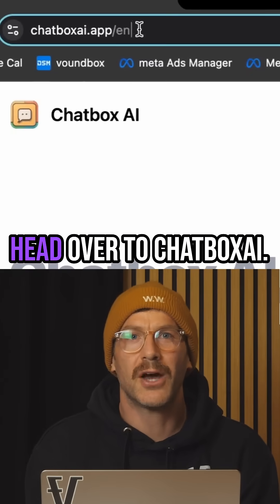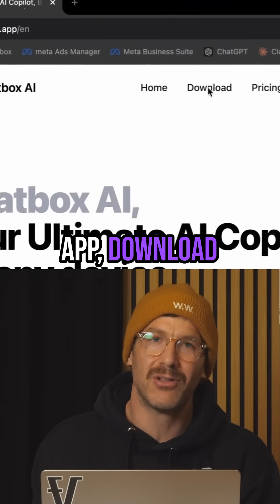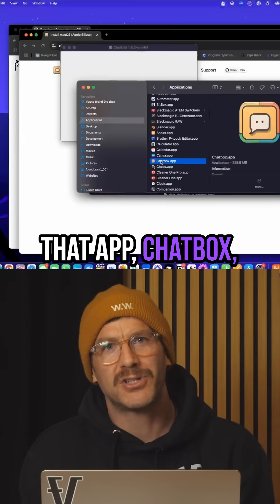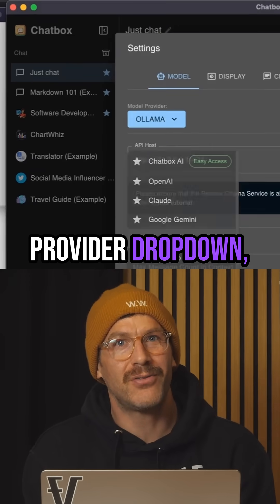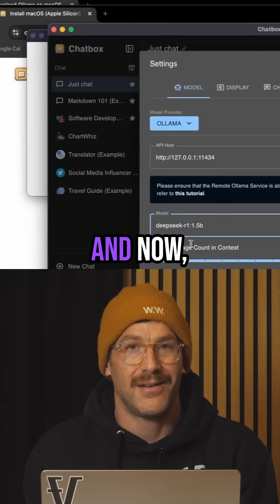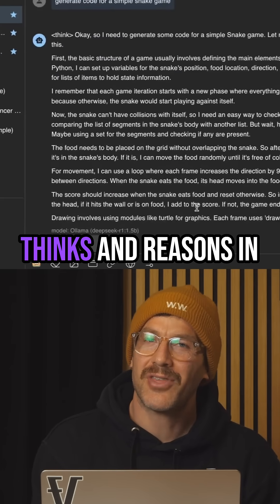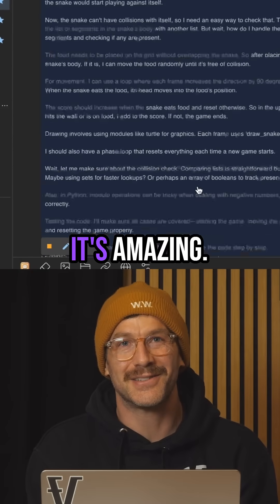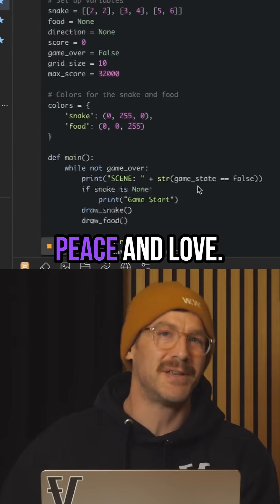How to Install DeepSeek & Ollama Locally – Fast & Easy!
Install DeepSeek & Ollama locally in minutes! 🚀 Save money, go offline, and keep full control over your data. Follow these easy steps and start chatting with AI on your own machine. 🤖